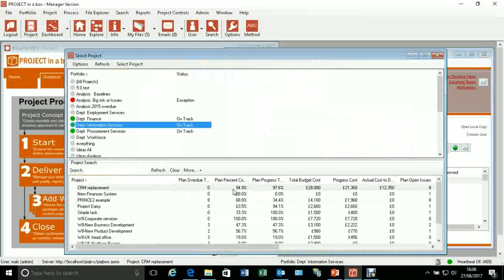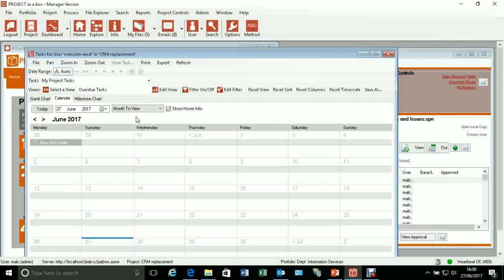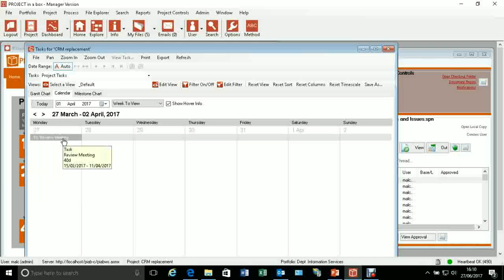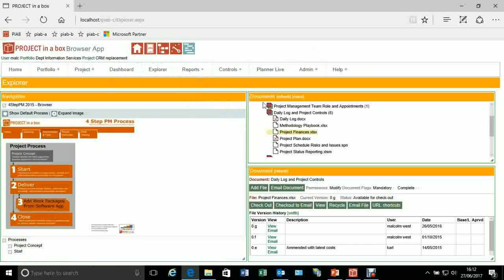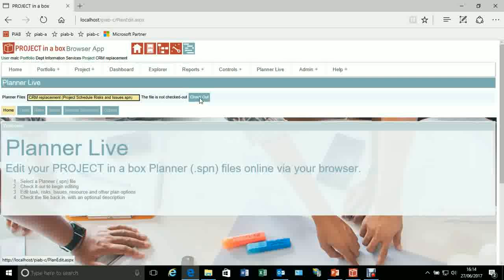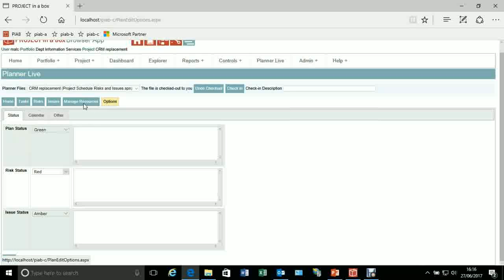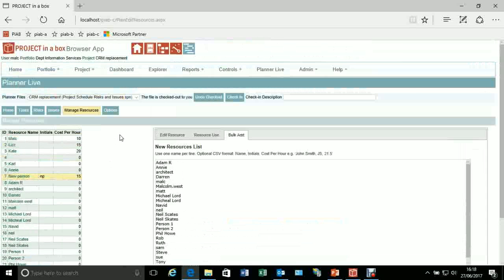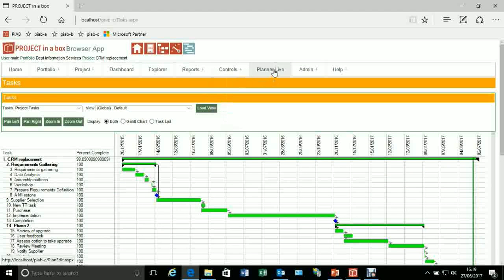PIAB 5.0 Part 4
Here is an intro to the new features in PROJECT in a box version 5.0, this relates to Small Team, Enterprise and Live Editions.

This platform is widely used to provide organisations with project, programme and portfolio management capabilities including reporting, process management, resourcing, cost control and accounting and can work from any device.

This session provides a detailed demonstration of the new Planner Live within the browser interface as well as Assignment report for your project cost management